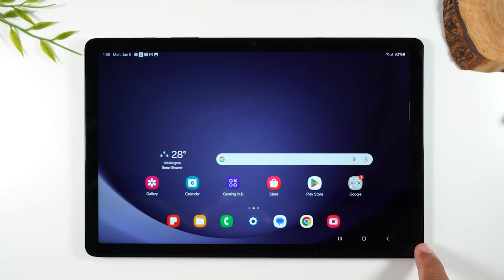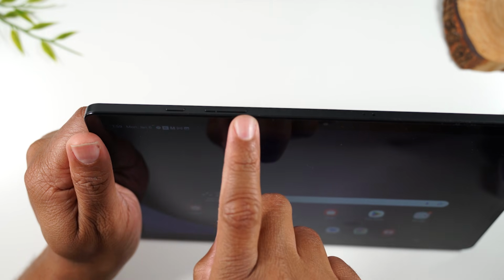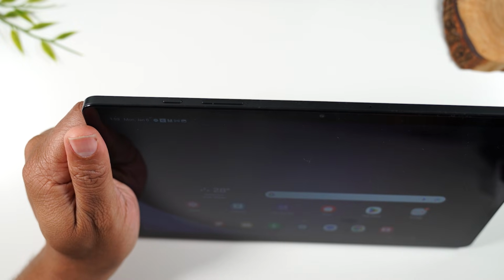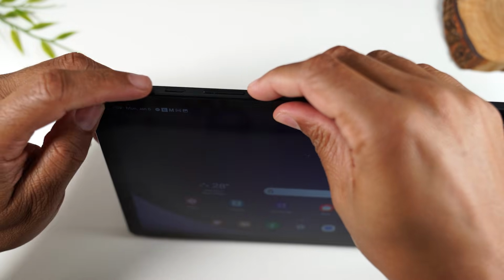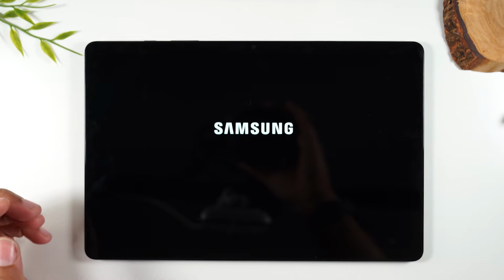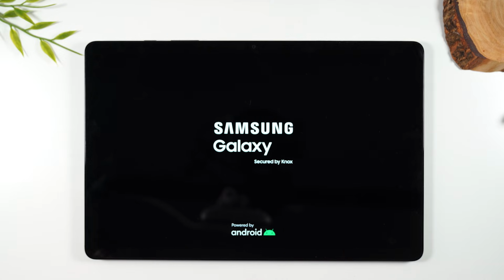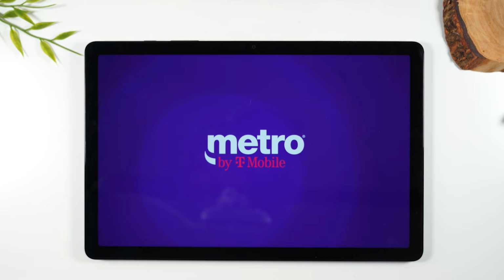Samsung Galaxy Tab A9 How to Force Restart If the Screen Freezes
Walk through tutorial on how to soft reset your Samsung Galaxy Tab A9+ if the screen is stuck, frozen, or unresponsive. The steps displayed in the video will help you restart your phone using the physical buttons.